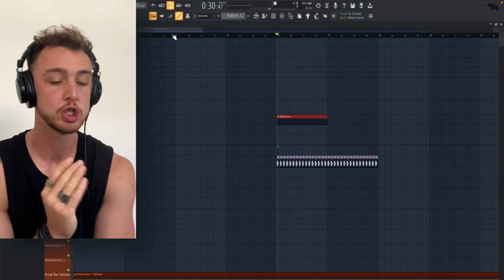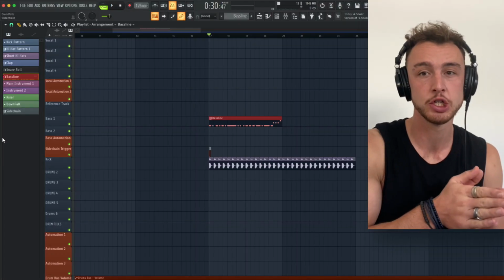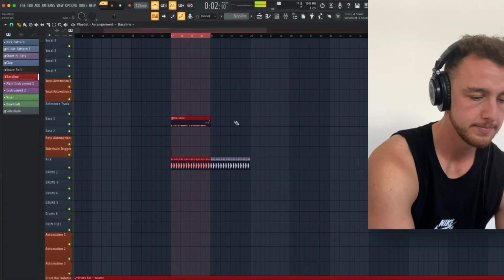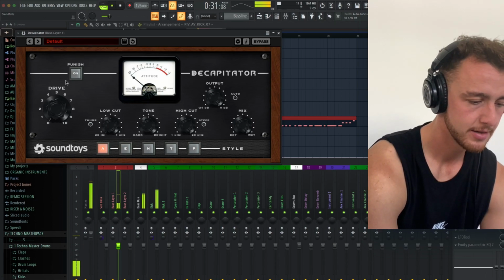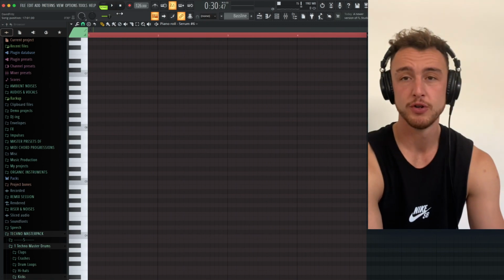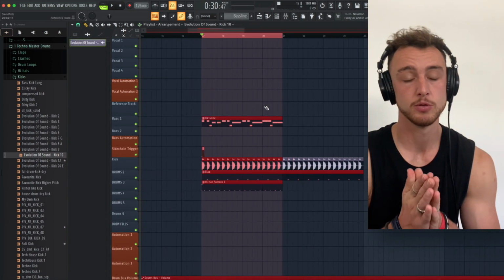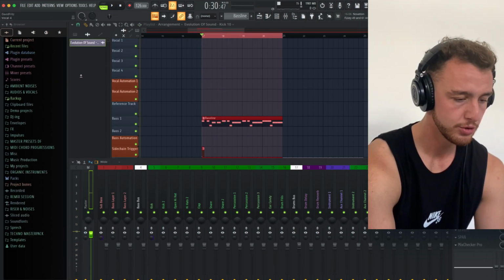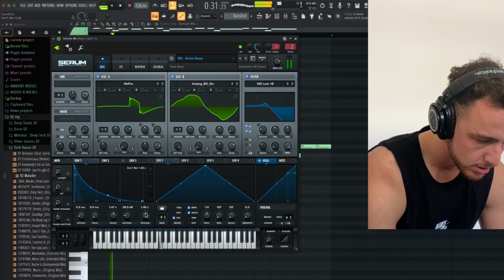Master To WRITE And MIX A FAT Bass Line For Tech House ( Fl Studio)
Learn in this video how to wrote AND mix a FAT bassline for Tech House